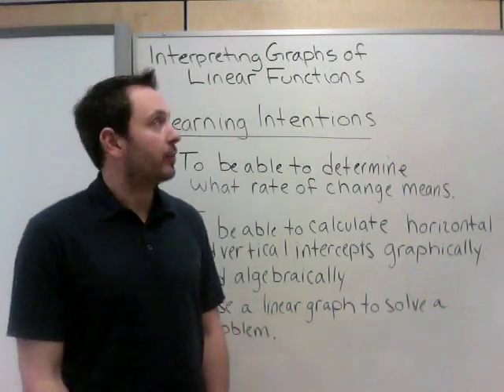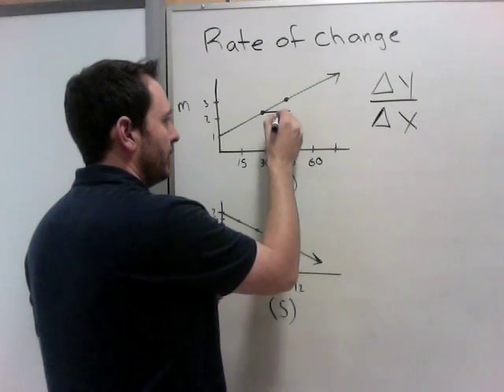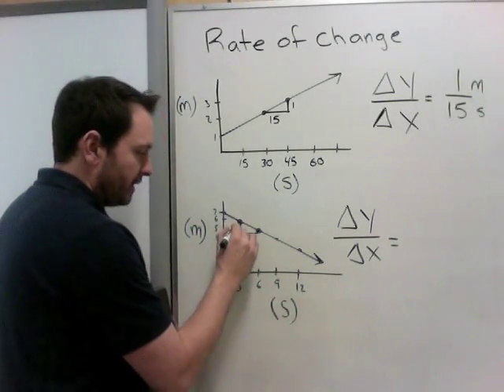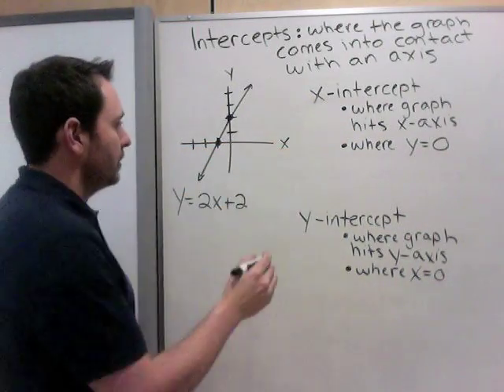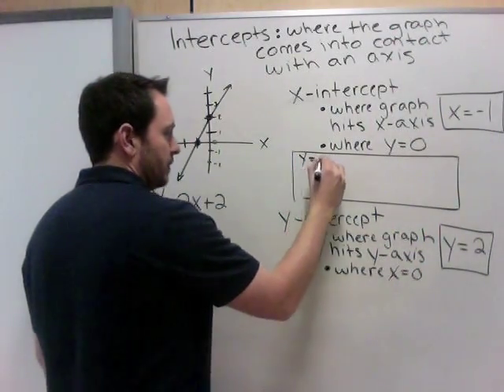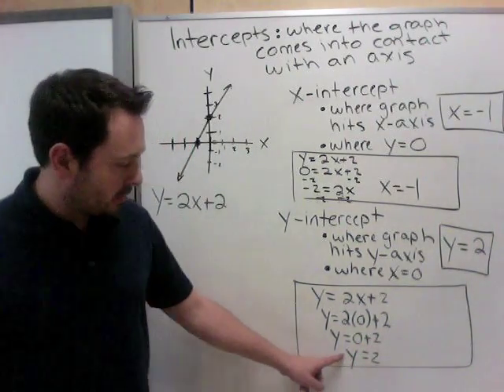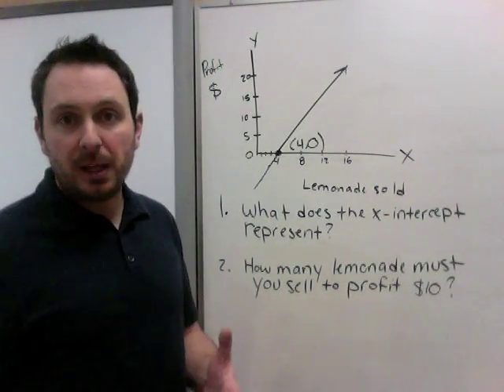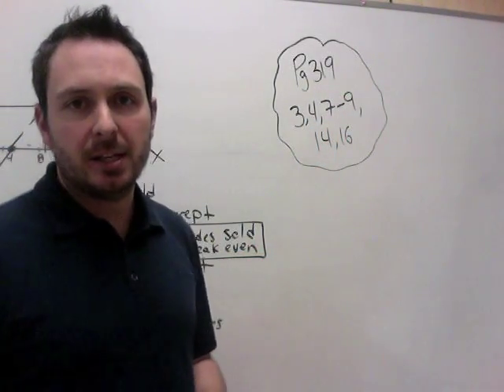F&P Ch5 Lesson 6 Interpreting Linear Functions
Assignment
Page 319
Questions 3, 4, 7-9, 14, 16